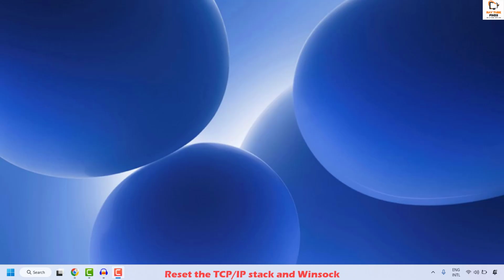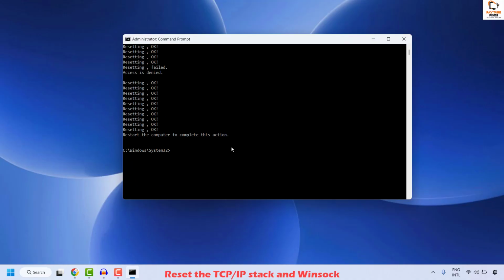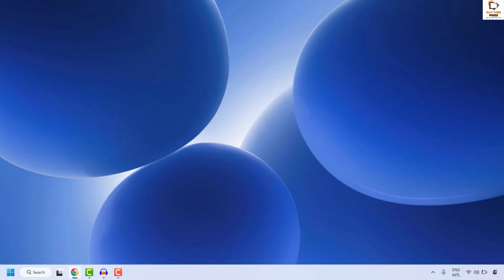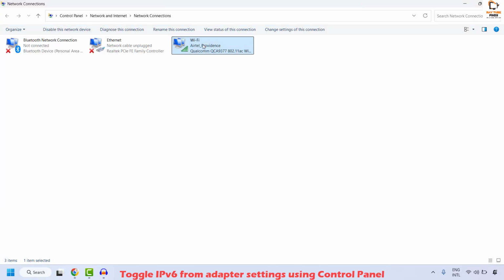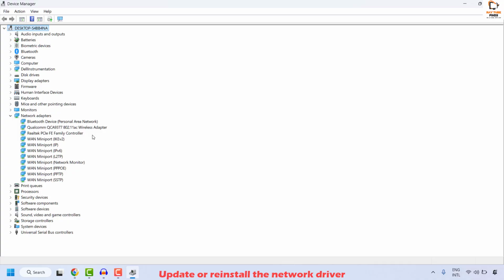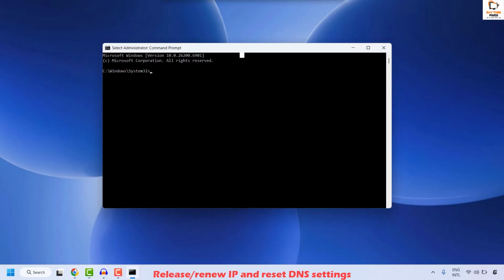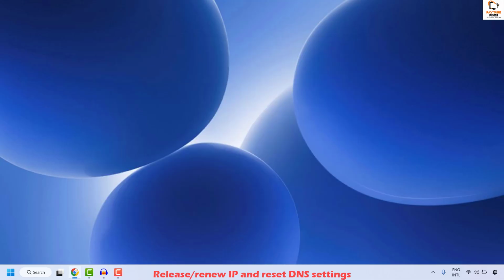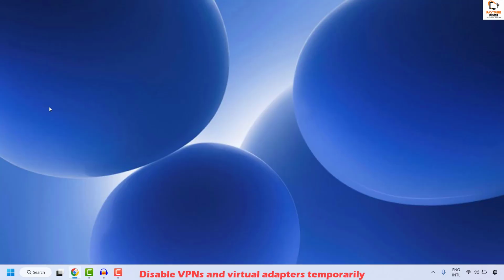IPv6 Connectivity – No network access error in Windows 11 [Fix]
If you see the IPv6 Connectivity – No network access error on your Windows 11 PC, this guide walks you through clear, tested fixes to restore IPv6 network access. The message usually appears when your adapter has an IPv6 address but cannot reach the router or DNS over IPv6.

IPv6 Connectivity – No network access error in Windows 11
Below are 6 practical fixes for the error. Try one at a time and test connectivity after each step. Use an administrator account where required.

Fix 1: Reset the TCP/IP stack and Winsock
Resetting core network stacks repairs corrupted settings that block IPv6 traffic.

1. Open Command Prompt as administrator.
2. Run netsh int ip reset and press Enter.
3. Then, run netsh winsock reset and press Enter.
4. After that, run ipconfig /flushdns and press Enter.
5. Restart your PC and test IPv6 connectivity.

Fix 2: Toggle IPv6 from adapter settings using Control Panel
While it may be available to some, but some Windows 11 builds hide the old Network adapter options page in Settings. When this happens, you can still reach the list of adapters through the Control Panel and toggle IPv6 from there. This refresh often clears temporary IPv6 configuration issues.

1. Press Windows + R, type ncpa.cpl, and press Enter. The Network Connections window will open.
2. Right-click your active network adapter (Wi-Fi or Ethernet) and select Properties.
3. In the list, uncheck Internet Protocol Version 6 (TCP/IPv6) and click OK.
4. Wait 10 seconds, open Properties again, recheck Internet Protocol Version 6 (TCP/IPv6), and select OK.
5. Restart your PC and test IPv6 connectivity.

Fix 3: Update or reinstall the network driver

Old or faulty drivers often disrupt IPv6 operations.
1. Open Device Manager and expand Network adapters.
2. Right-click your adapter and select Update driver.
3. Then, choose Search automatically.
4. If updating fails, choose Uninstall device, then restart so Windows reinstalls the driver.
4. Test IPv6 after the reinstall.

Fix 4: Release/renew IP and reset DNS settings

Refreshing your addresses can clear assignment or DNS issues affecting IPv6.
1. Open Command Prompt as administrator.
2. Run ipconfig /release then ipconfig /renew after that.
3. Then, run ipconfig /flushdns.
4. Check connectivity again.

Fix 5: Disable VPNs and virtual adapters temporarily

VPN clients and virtual NICs can create routing conflicts for IPv6.

1. Disconnect or disable any VPN client.
2. Open Network Connections and disable unused virtual adapters by right-clicking on them.
3. Restart the network service or reboot and test IPv6.

Fix 6: Check router IPv6 settings and DHCPv6

If the router misconfigures IPv6, every client can show no access.

1. Log into your router’s admin page.
2. Verify IPv6 is enabled and DHCPv6 is correctly configured.
3. Reboot the router after saving changes and test a connected device.

Quick tips
1. Use ping.google.com to test IPv6 reachability.
2. If only IPv4 is required, you can safely disable IPv6 temporarily.
3. Contact your ISP if router settings are unclear or IPv6 service is required.

Applies to:
no network access windows 7
no network access windows 10
no network access nokia phone
no network access
no network access problem
no network access windows 11
no network access windows 10 ethernet
no network access windows 11 ethernet
no network access ipv6
no network access ethernet
no network access ipv4 and ipv6
no internet access but connected in laptop
no access network samsung tv
no internet access hotspot android
ipv6 no internet access
ipv6 no internet access windows 7
ipv6 no internet access windows 11
ipv6 no internet access windows 10
ipv6 no internet access windows 8.1
ipv6 no internet access ps5
ipv6 no internet access แก้ยังไง
ipv4 and ipv6 no internet access
ipv4 vs ipv6 no internet access
wifi ipv6 no internet access
ethernet ipv6 no internet access
cara mengatasi ipv6 no internet access
ipv4 internet ipv6 no network access